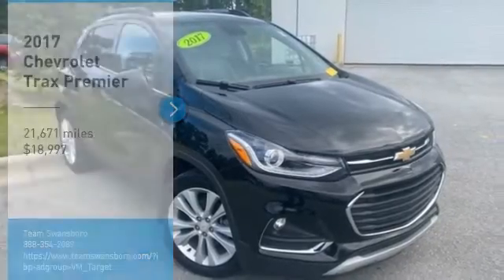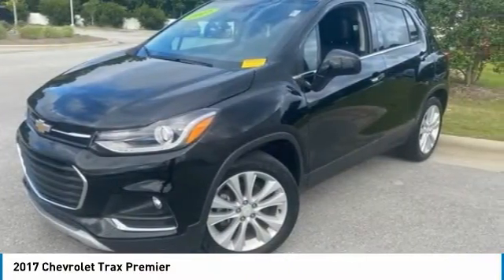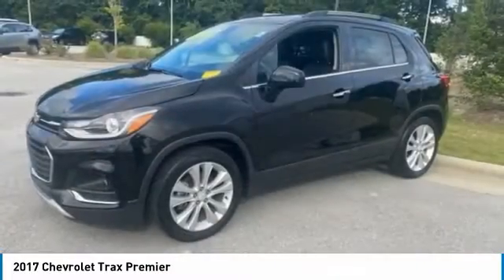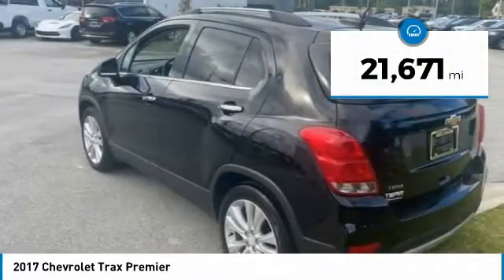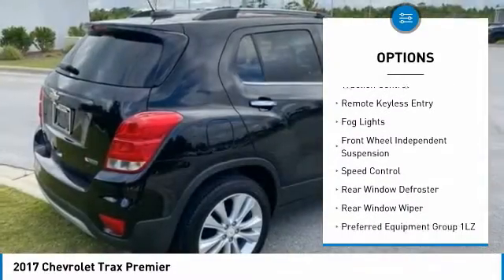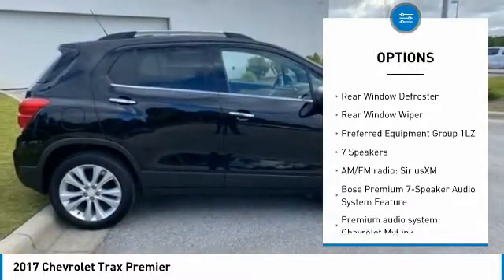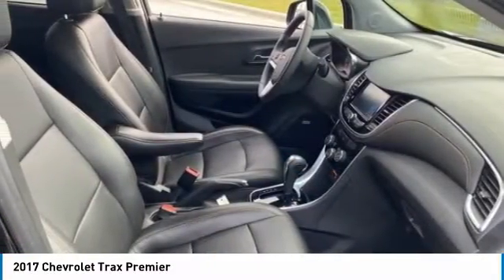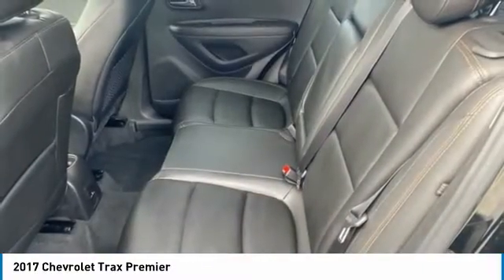2017 Chevrolet Trax Premier FOR SALE in Swansboro, CA SP1789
Team Swansboro
1435 W Corbett Ave

2017 Chevrolet Trax Premier FWD 6-Speed Automatic ECOTEC 1.4L I4 SMPI DOHC Turbocharged VVT Mosaic Black Metallic     All pricing reflects up to  1000 in Trade-In Assistance and  1500 in Down Pmt Assistance. Must trade a 2009 or newer vehicle and finance through an approved lender to qualify. Dealer Discounts available to everyone. Awards:     2017 KBB.com 10 Most Awarded Brands Reviews:     Respectable passenger space for its size; lots of standard equipment for the money; excellent crash test scores give you extra peace of mind. Source: Edmunds  This vehicle includes the following Features and Options: Preferred Equipment Group 1LZ, 18  Aluminum Wheels, 2 USB Ports w/Auxiliary Input Jack, 2-Way Manual Front Passenger Seat Adjuster, 3.53 Final Drive Axle Ratio, 6-Way Power Driver Seat Adjuster, 7 Speakers, ABS brakes, Air Conditioning, Alloy wheels, AM/FM radio: SiriusXM, Auto-dimming Rear-View mirror, Blind spot sensor: Lane Keep Assist with Lane Departure Warning warning, Bose Premium 7-Speaker Audio System Feature, Brake assist, Bumpers: body-color, Compass, Delay-off headlights, Driver door bin, Driver vanity mirror, Driver s Seat Mounted Armrest, Dual front impact airbags, Dual front side impact airbags, Electronic Stability Control, Emergency communication system, Exterior Parking Camera Rear, Front anti-roll bar, Front Bucket Seats, Front Bucket Seats w/Driver Power Lumbar, Front fog lights, Front reading lights, Front wheel independent suspension, Fully automatic headlights, Heated door mirrors, Heated Driver & Front Passenger Seats, Heated front seats, Illuminated entry, Knee airbag, Leatherette Seat Trim, Low tire pressure warning, Occupant sensing airbag, Outside temperature display, Overhead airbag, Panic alarm, Passenger door bin, Passenger vanity mirror, Power door mirrors, Power driver seat, Power steering, Power windows, Premium audio system: Chevrolet MyLink, Radio data system, Radio: Chevrolet MyLink Audio System, Rear Parking Sensors, Rear seat center armrest, Rear side impact airbag, Rear window defroster, Rear window wiper, Remote keyless entry, Roof rack: rails only, Security system, SiriusXM Satellite Radio, Speed control, Speed-sensing steering, Split folding rear seat, Spoiler, Steering wheel mounted audio controls, Tachometer, Telescoping steering wheel, Tilt steering wheel, Traction control, Trip computer, and Variably intermittent wipers.